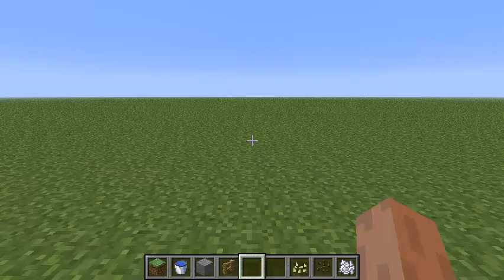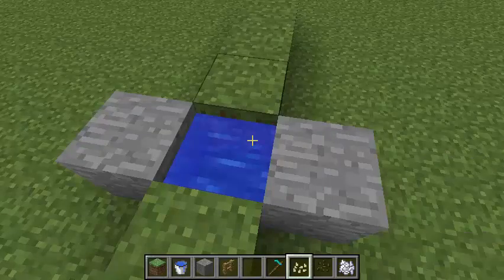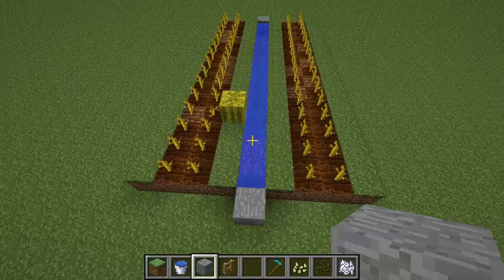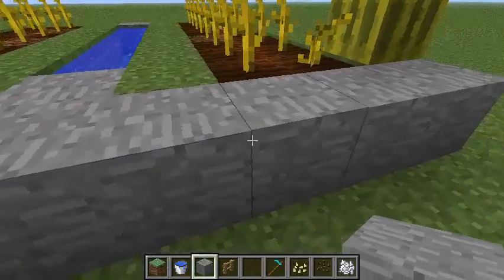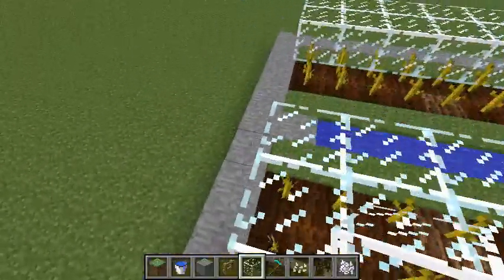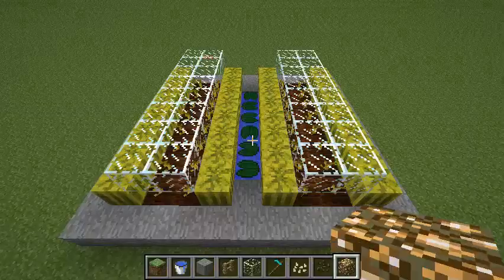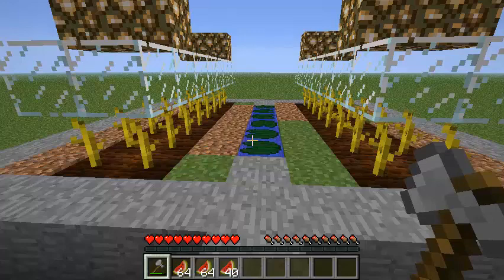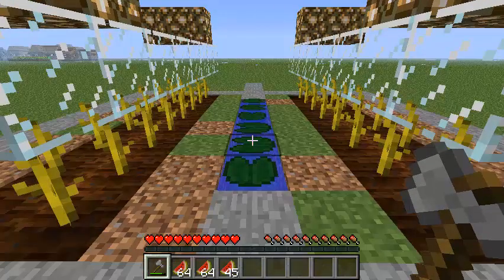Minecraft Tutorials - Melon Farming Pt 1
In this four-part series, I show you how to set up efficient melon/pumpkin farms, with each episode building upon the knowledge of the last, and becoming more complex each time.

Episode 1: efficient configuration, crop protection, harvest yield, and manual farming.